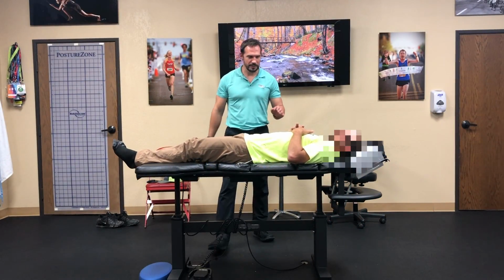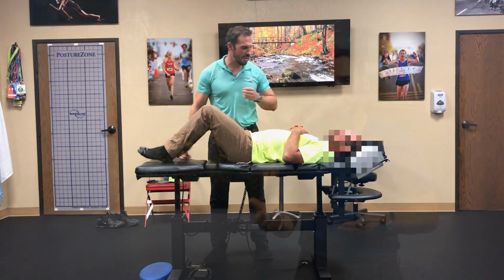Corrective Exercises that Do Not Correct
One of the things we see almost daily in our office is patients who come in with exercise given to them from another provider. Most of the time, the exercises are helpful, but often they are more hurtful than helpful. This patient was having chronic low back pain and was performing exercise daily to mitigate the pain. These exercises, which normally aren’t an issue were actually causing him low back pain and keeping him from improving. Muscle testing led me to weakness in the pelvic floor, which is primarily a spinal stabilizer, not a bladder dam as many people believe. The corrections made were primarily to the diaphragm and the emotional mind. Following the corrections, he could perform the exercises with much greater comfort and the pain was eliminated shortly after. The takeaway is this... Exercises are a two-edge sword - They can either help you or they can hurt you. In this office we are able to determine whether specific exercises are actually helpful or not. This information is vital and can have everything to do with the success you experience in healing. If you're tired of nagging injuries that aren't going away or if you have to perform exercises daily just to function, we can show you a better way.